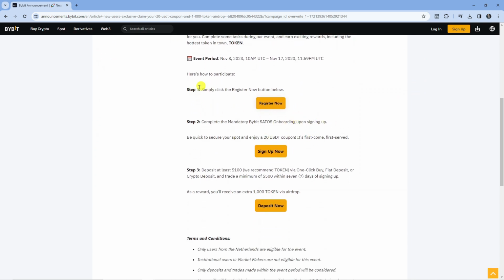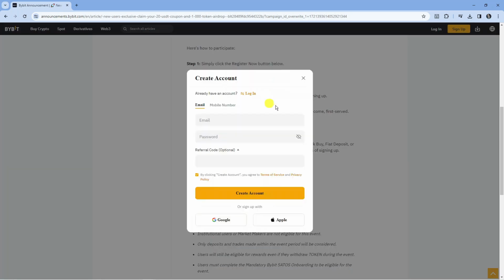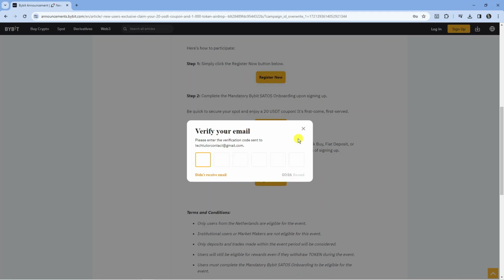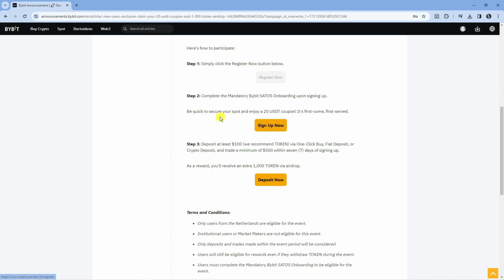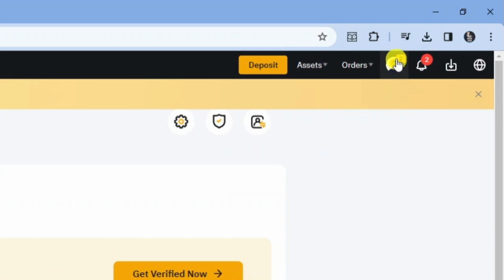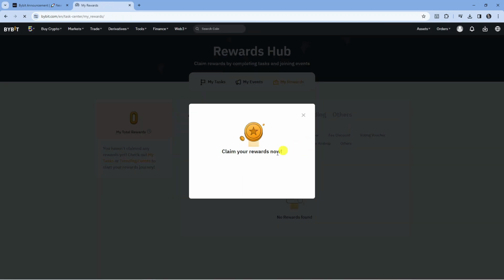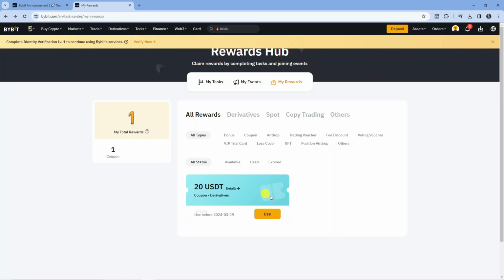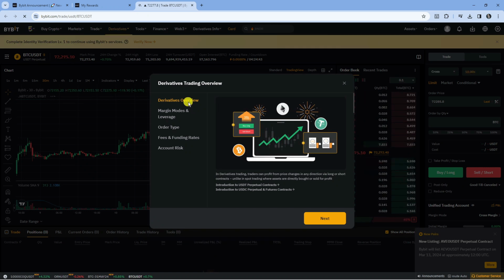How To Use Bybit 20 USDT Coupon